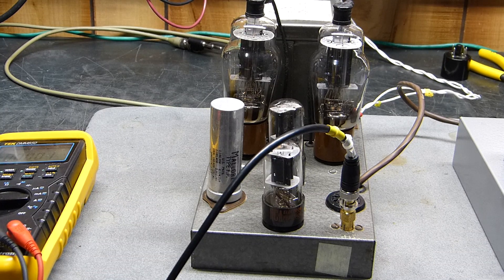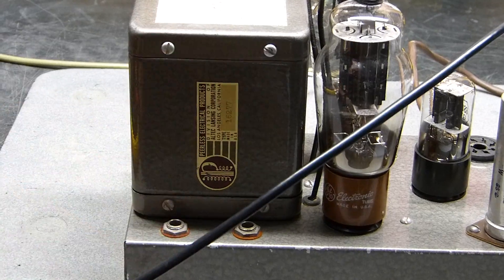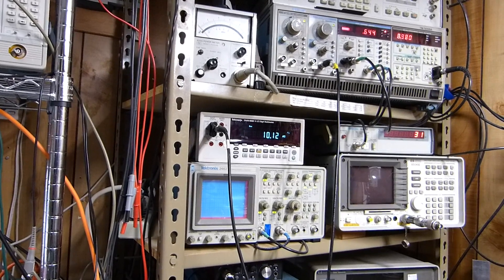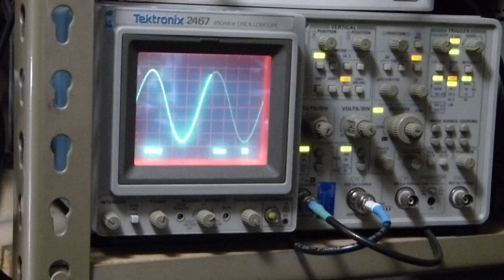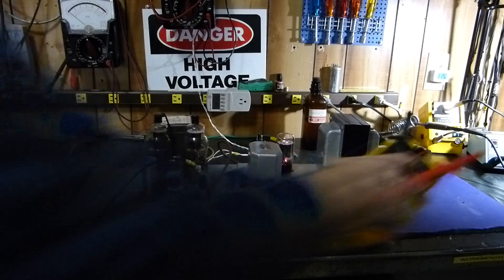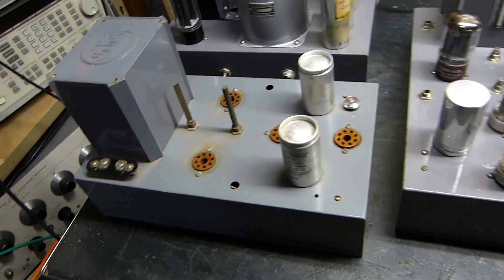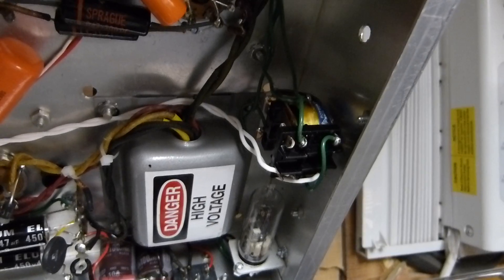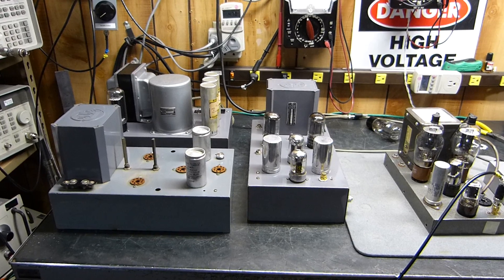Heathkit Model WA-1, 20 Watt, 807 Vacuum Tube Amplifier Tests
Documenting a very nice and properly working Heathkit WA-1 vacuum tube power amplifier from the 1950's. It does an outstanding job from 30 to 15 KHZ at 20 watts.